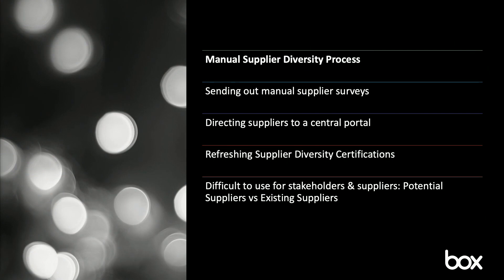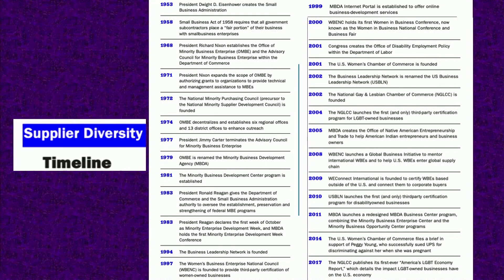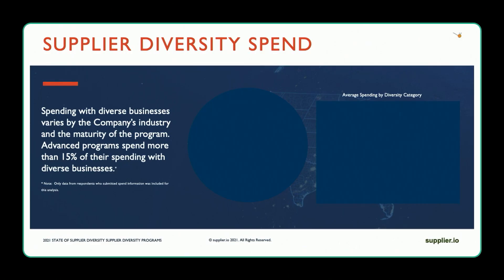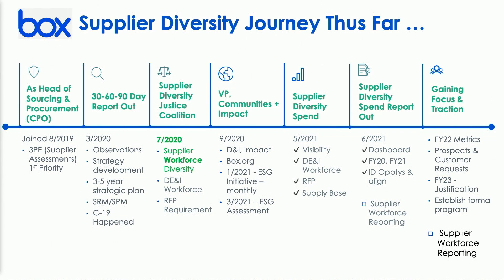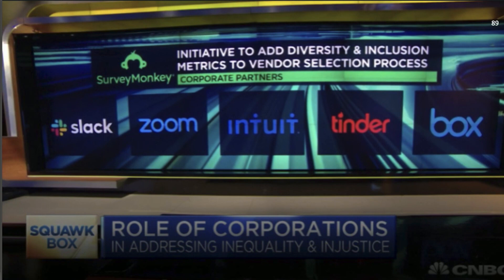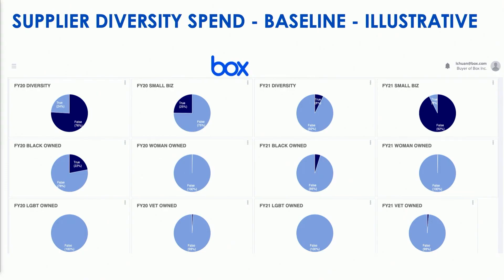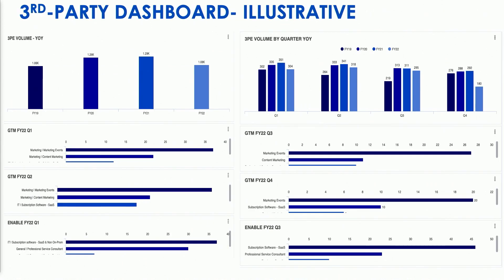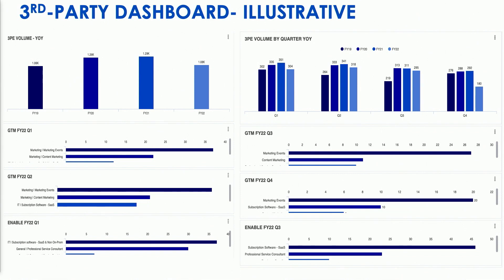Gaining Visibility into a Diverse Supply Base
Linda Chuan from Box shares how she uses Arkestro to get visibility into @Box’s diverse supply base.

Founded in 2017, Arkestro’s Predictive Procurement Orchestration (PPO), taps into the power of behavioral science, game theory and machine learning to help companies quickly make their best buying decisions faster across all addressable spend. Top enterprises leverage Arkestro to confidently optimize their procurement cycles with direct actions and clear recommendations, managing spend at scale without increasing headcount. See Arkestro in action at arkestro.com.